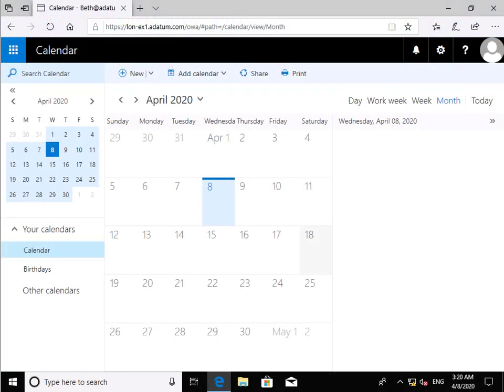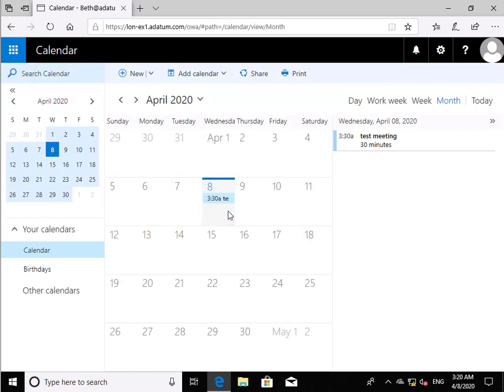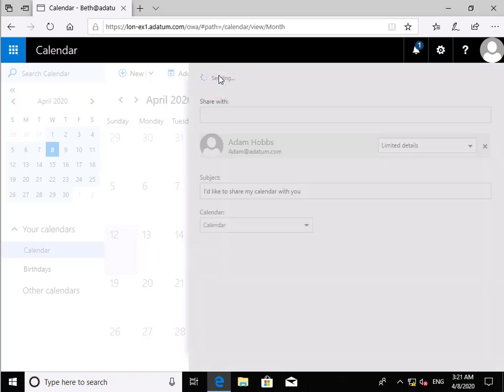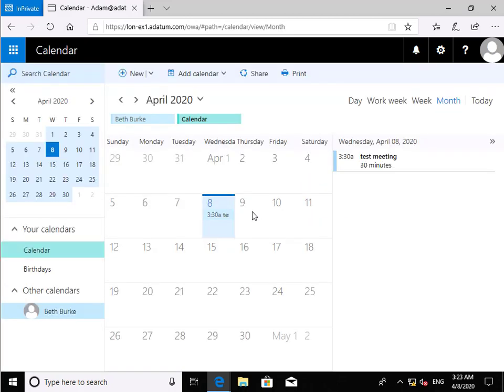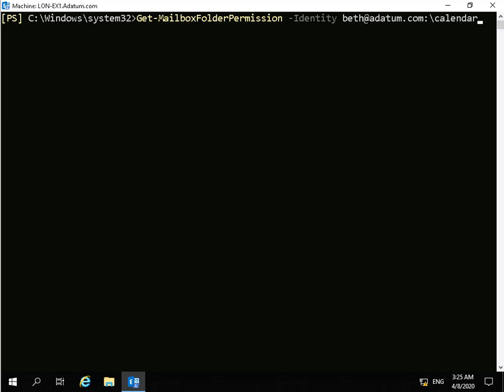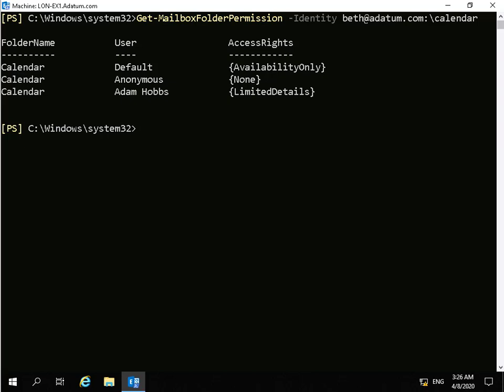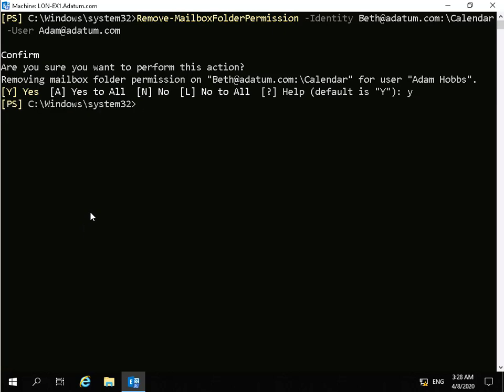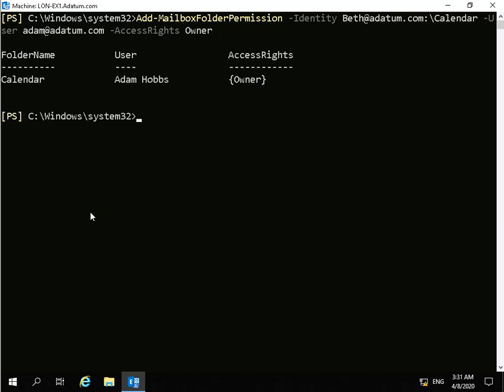20345-1 Demo 6 Managing mailbox calendar permissions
In this demo we look at managing Calendar permissions in Microsoft Exhange Server 2019